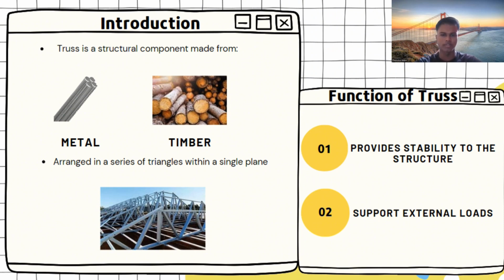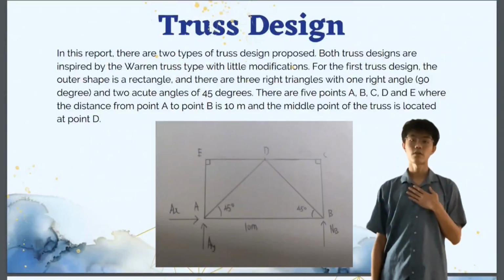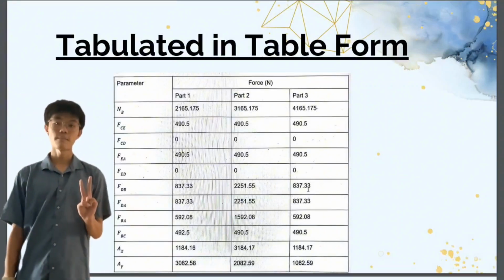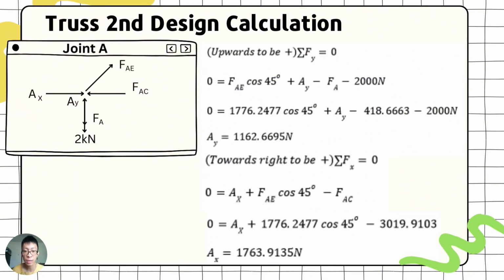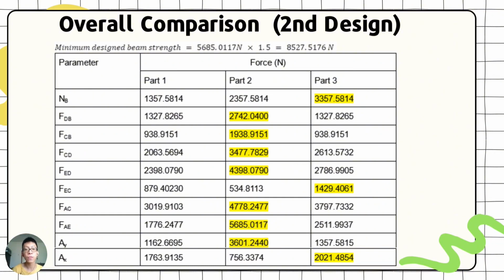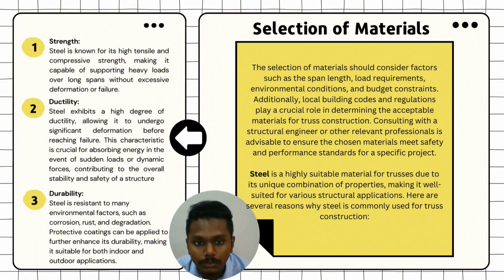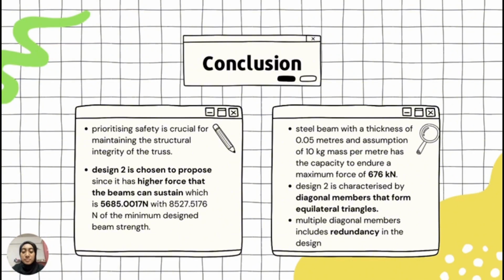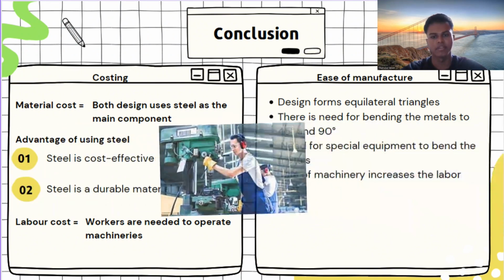30 December 2023